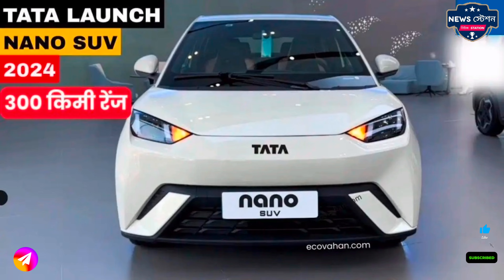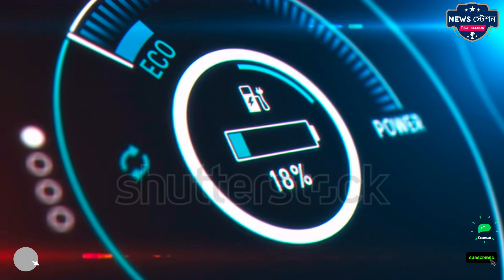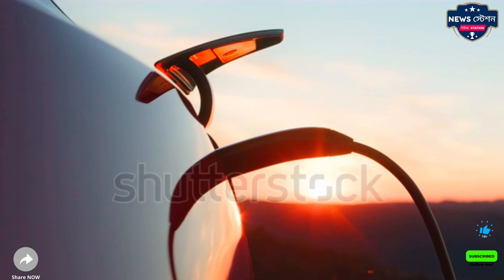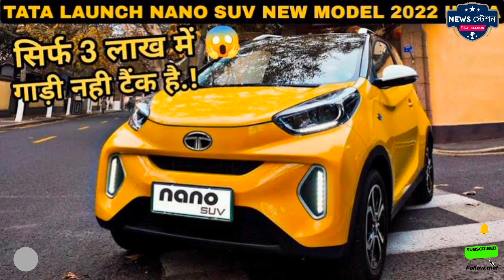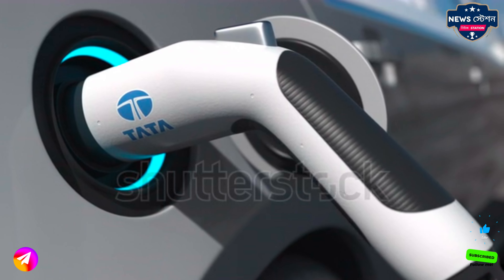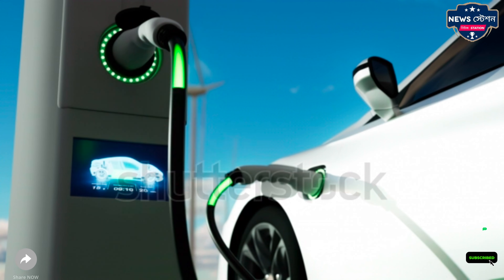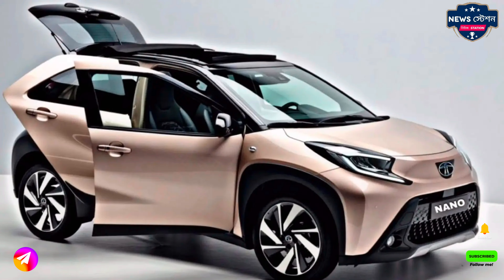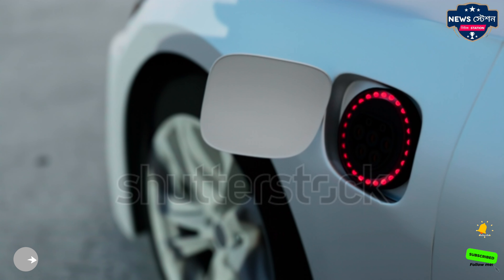tata nano suv 2024 | Tata Nano electric will be launched with 300 km range| Tata Nano Electric Car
tata nano suv
is tata nano still available
tata nano review
can you buy a tata nano in the us

Tata Nano electric will be launched with charming look and 300 km range, know the price and features

 Tata Nano Electric Car: In today's time, the demand for electric vehicles is continuously increasing in the Indian market.  In such a situation, sales of electric two wheelers and four wheelers are also continuously increasing.  Meanwhile, India's most popular and affordable car Tata Nano is in the news for the launch of its electric version.  Let us know the complete details about it…

 Let us tell you that the charming look of Tata Nano will bring down the business of Maruti, it has a range of 300 km.  Information about the specifications and details available in Tata Nano is given here.  Tata Electric is going to launch this Nano car in its own style.  Now everyone's dream of buying an electric scooter at an affordable price will be fulfilled.  It is going to be available with hi-tech features.

 Powerful battery is going to be available

 The ground clearance in the Tata Nano upcoming electric SUV has got a very large size.  Along with this, alloy wheel has been given in it.  In this you are going to get 15.5 kwh lithium ion battery.  It is connected with BLDC motor.  Fast charging option is also provided in it.  It takes 4 to 5 hours to fully charge its battery.

 This upcoming electric car is going to get a range of 300km.  This car can give you a power pack of 72V.  This car is going to get a top speed of 60-70 km per hour.  No update has been received regarding its price yet.  But according to experts, the price of this car is going to be around Rs 5 lakh ex-showroom.